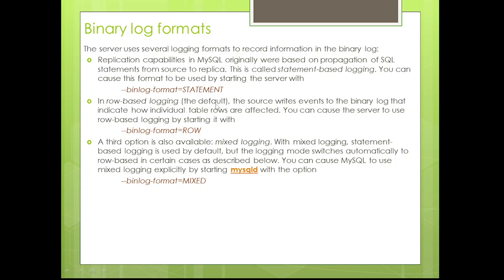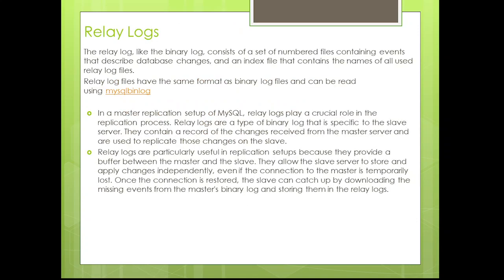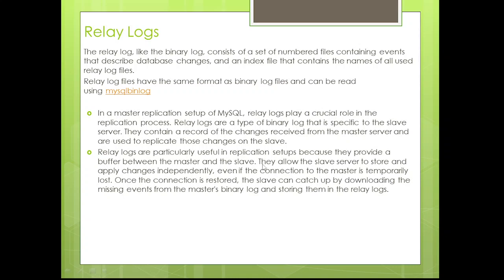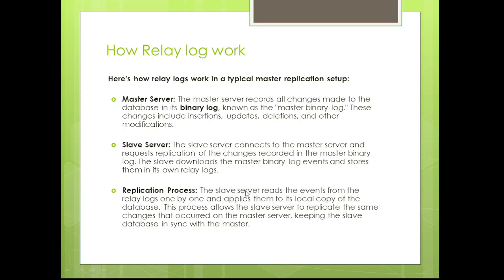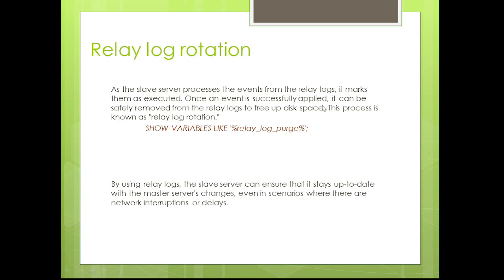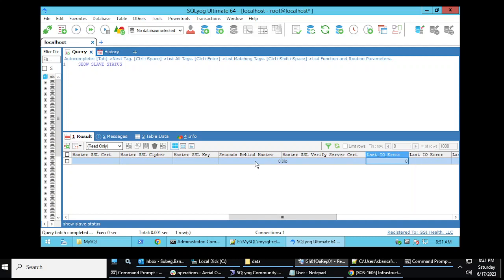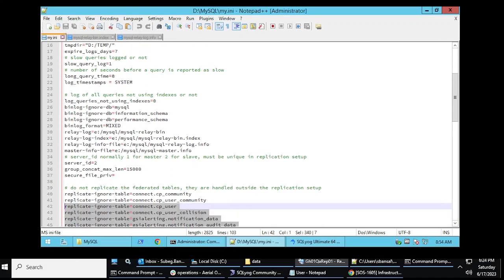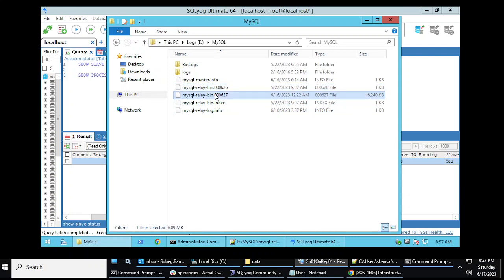MySql - Binary and Relay logs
In our series for MySql, in this video we will be talking about Binary and relay logs. How they help in replication process.